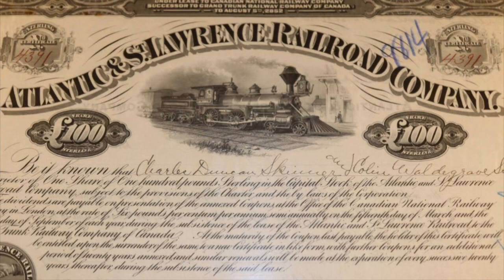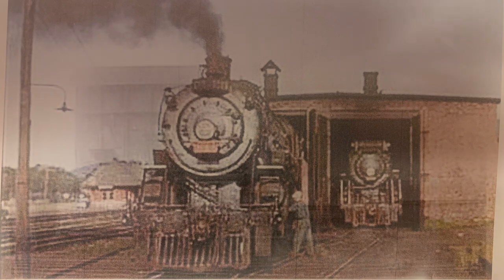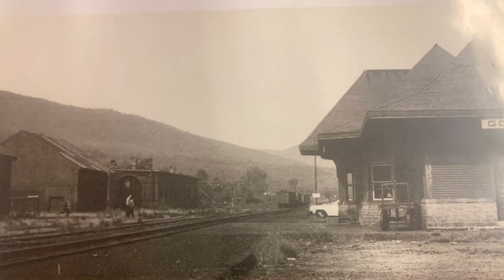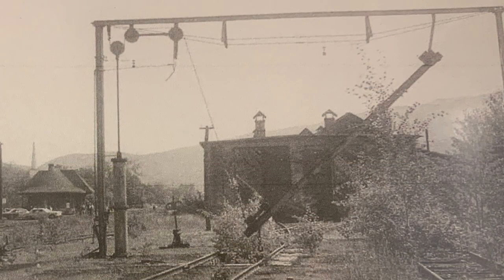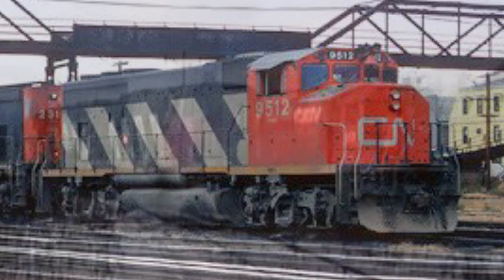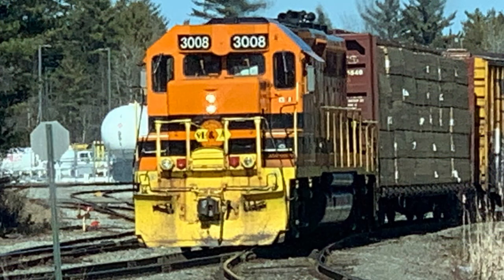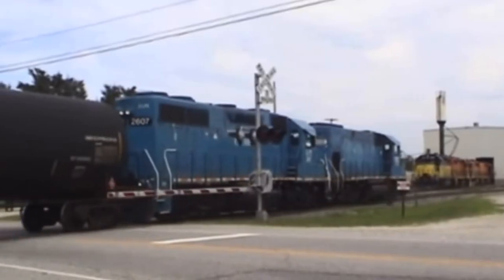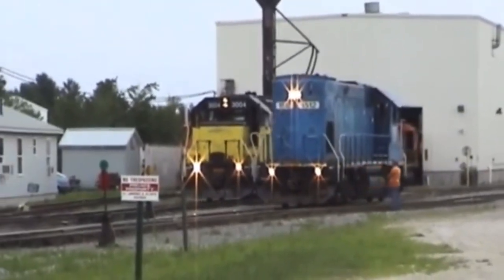A Brief history of the Berlin subdivision. 1852-2021